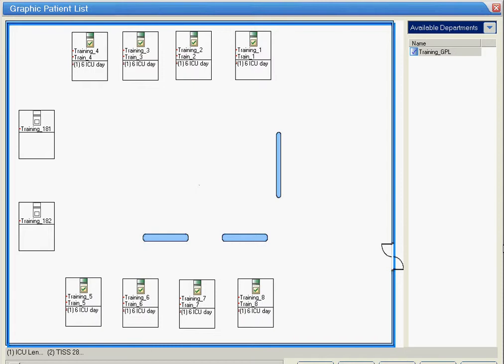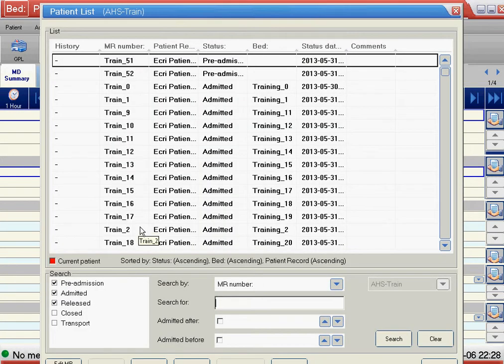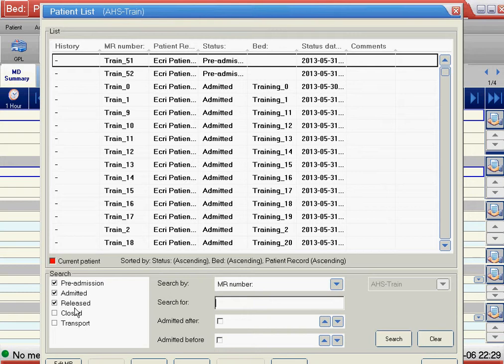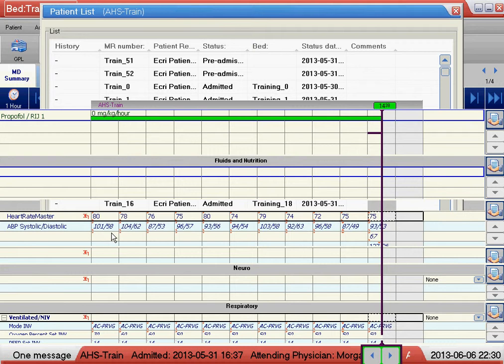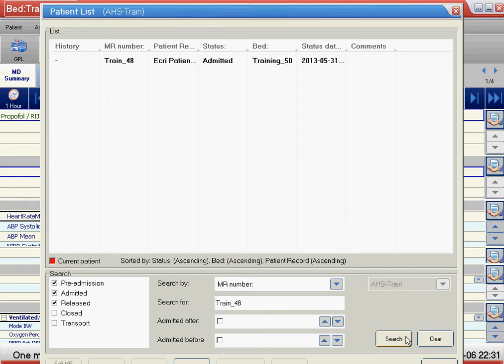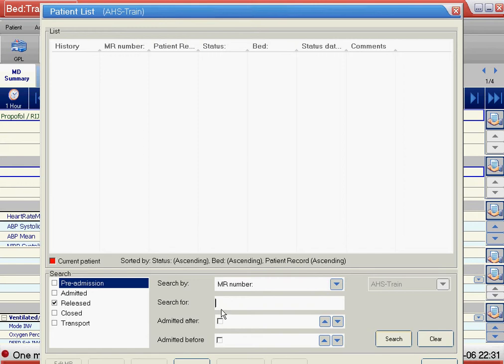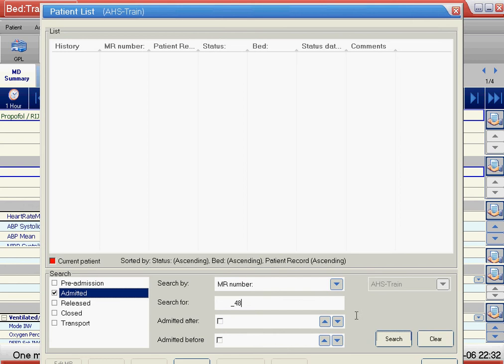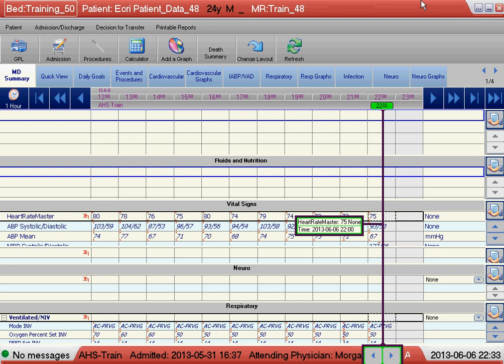eCritical Training Finding Patients Using Patient List